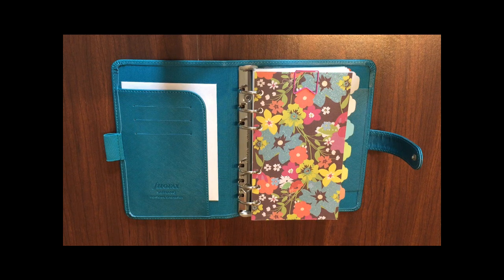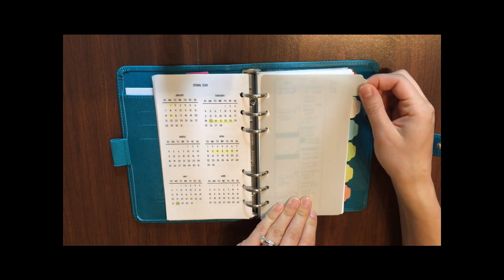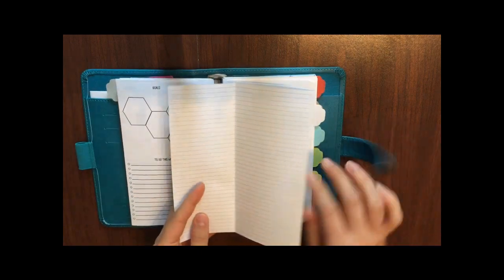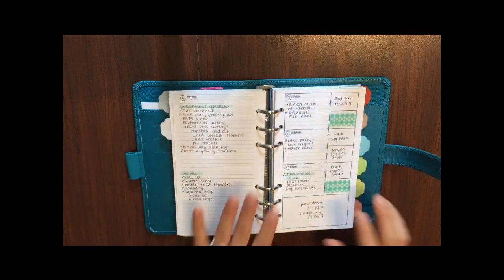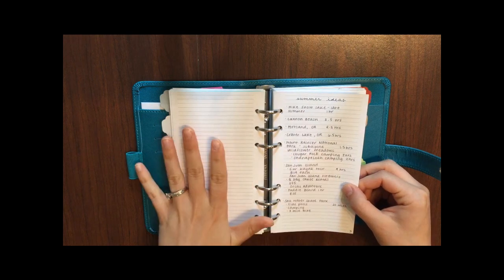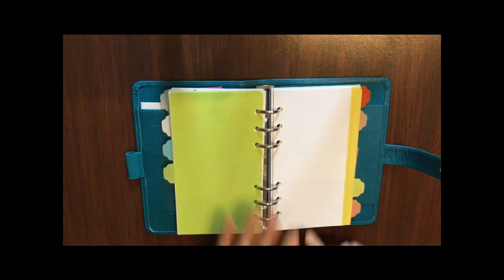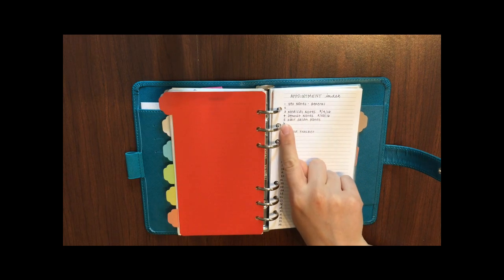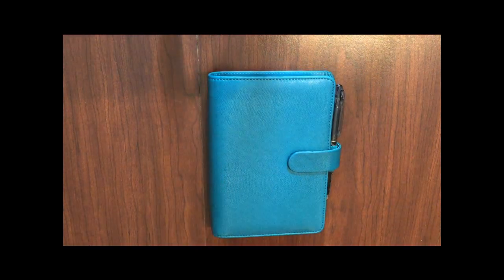Personal Filofax Set Up July 2017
PlansMeetPaper Etsy Shop